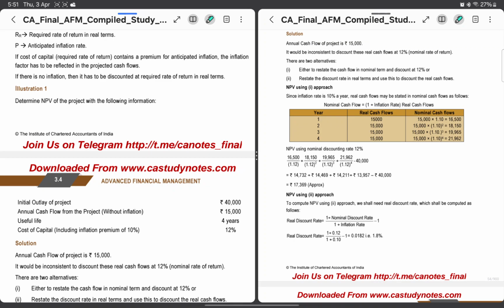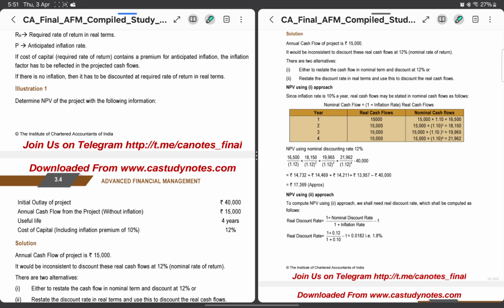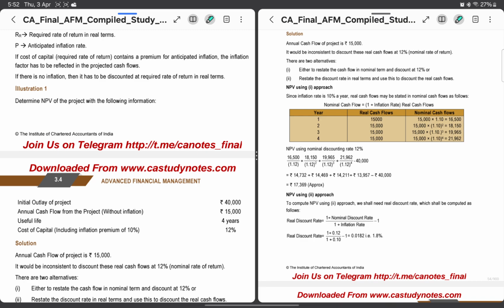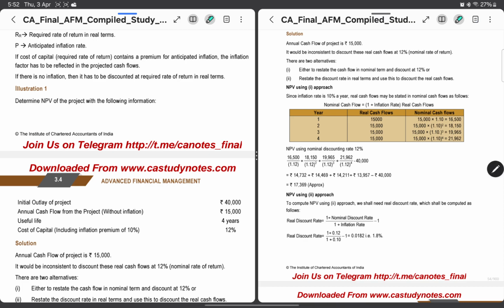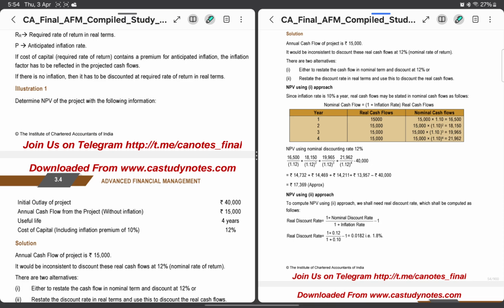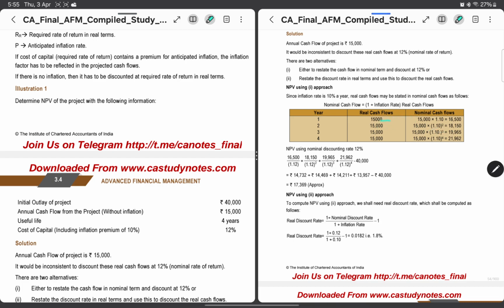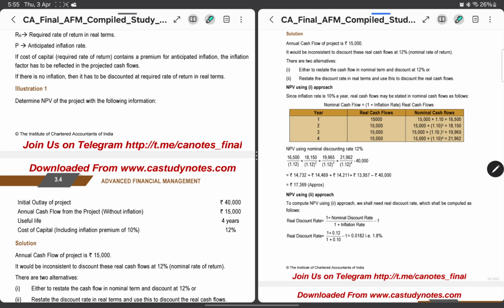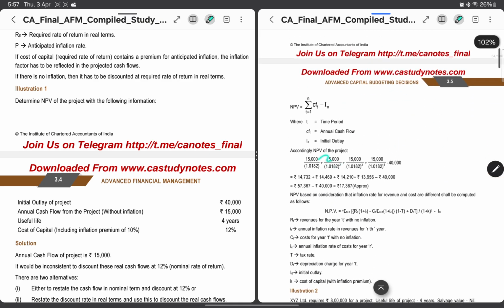CA FINAL AFM REVISION || CHAPTER 3 ( Advanced Capital Budgeting ) || ILLUSTRATION 1 || ENGLISH